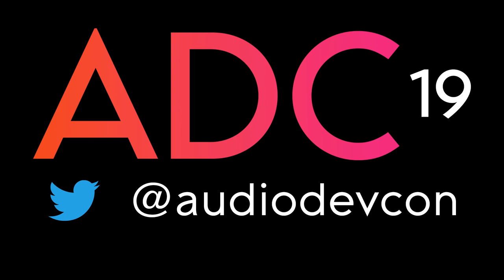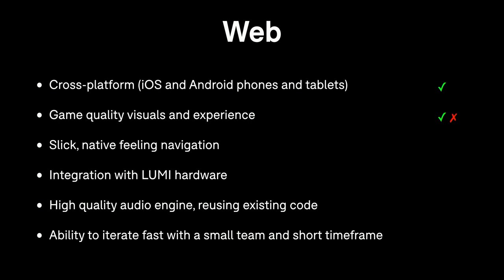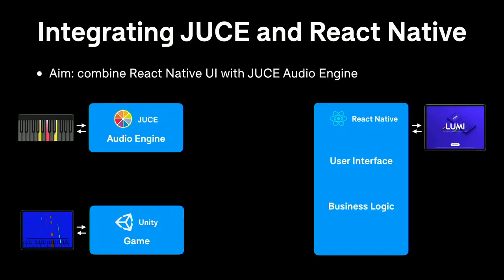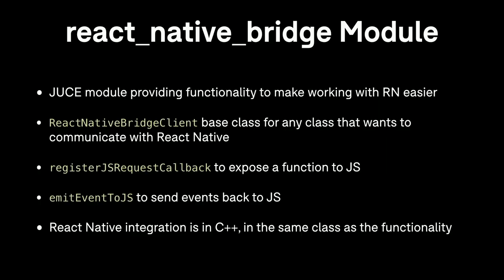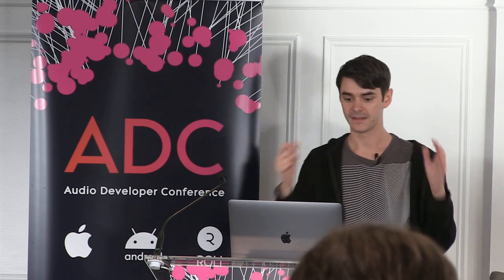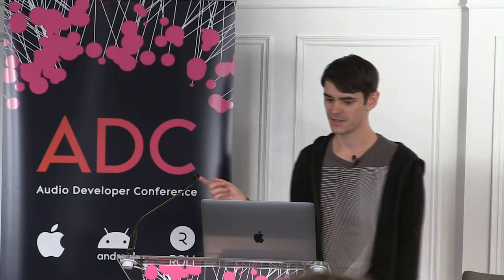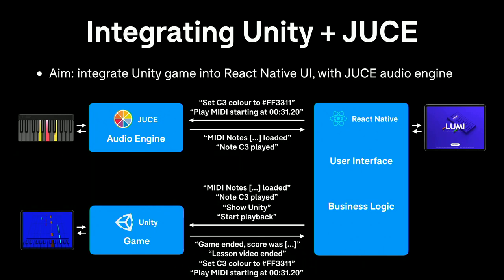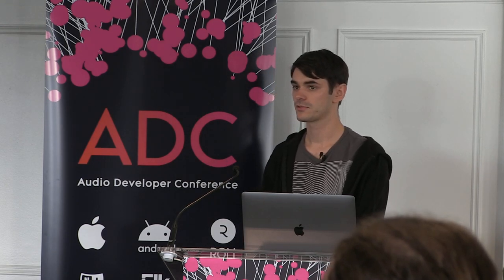Tom Duncalf - Developing a rich, consumer experience for LUMI with JUCE, React Native & Unity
Thank you to our VIP patrons:
Ahmet Levent Tasel
Art and Logic
Auxy
Elk Audio
Felipe Tonello
Glenn Kasten
Inphonik
Jerry Chan
Larry Mickie
Matt Gilg
Overloud
Simon Holt
Sound Radix
Steve Flower
Tatsuya Shiozawa
Thomas Chatfield
UJAM

Thank you to our All-access patrons
Adam Gazda
Alain Martin
Alex
Alexander Gustafson
Andy Coenen
Anthony Lopez
Athan Billias
Bence Kovacs
Bome Software
Celso Gomes
Charles
Daniel Protheroe
Daniel Walz
Danjeli Schembri
Dave Foster
David Groff
Devendra
Dominic Curtis
Don Turner
Eyal Amir
Fabian Renn
Gen Hori
Graeme MacDonald
Greg Cerveny
Greg Olin
Griffin Moe
Halil Kleinmann
Jerome Noel
Jian Yu
Jim Knowler
Jim Lochowitz
John Carlson
Julius O Smith
Kevin Vanwulpen
Lee Huddleston
Marcus Ficner
Oli Larkin
Oliver Greschke
Paul Zielie
Ray Cernis
Rory Walsh
Taro
Tim Mayberry
Vincent Meyer
廣太郎 佐々木

Description: ROLI’s LUMI app aims to provide an attractive, fun, consumer-friendly way to learn how to play music in conjunction with the LUMI Keys keyboard.

A key challenge in developing the app was to rapidly develop and iterate on a user interface with game-quality visuals and slick native navigation, while harnessing the power of JUCE for the audio engine and making the app cross-platform across iOS and Android.

In this talk, the app’s lead developer will discuss how the team combined JUCE (with C++), React Native (with Javascript) and Unity (with C#) to achieve these goals.

The talk will cover:
An introduction to the LUMI app
A high-level overview of how each part of the tech stack works and the reasons for choosing it
Detail on how the three components co-exist, interface and interact with each other, both at a conceptual level and at a code level, with a particular focus on how JUCE and React Native are integrated
A discussion of the pros and cons of the overall approach, and learnings from the project